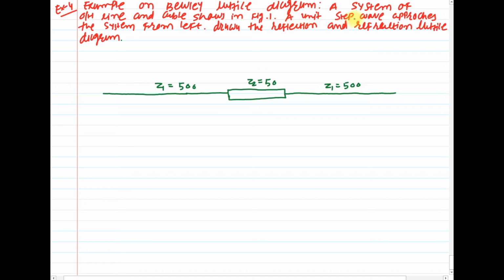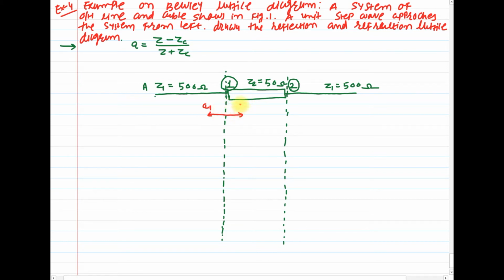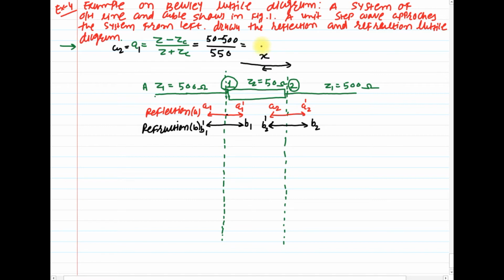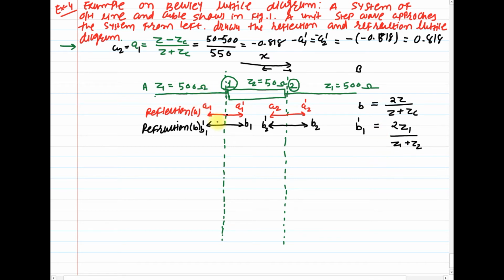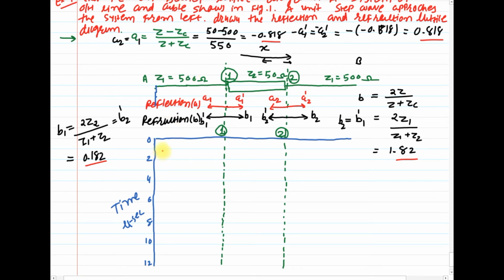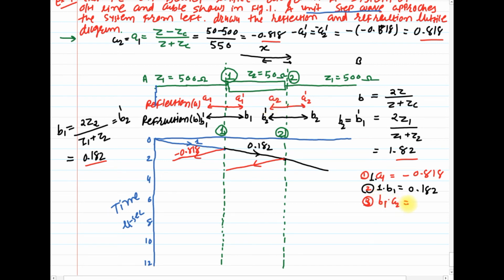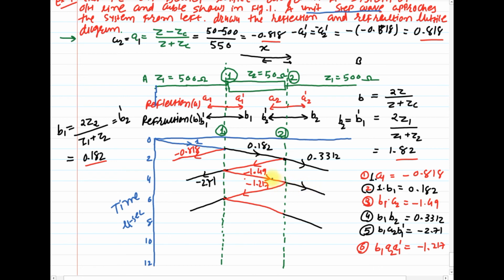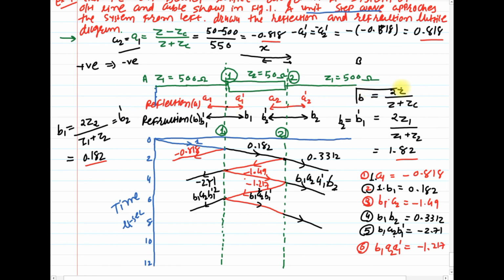8. Example 2 based on Bewley Lattice diagram_MP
From 19:45 Min consider the following change in the answers:
3) b1*a2= -1.49 instead of that consider -0.149
5) b1*a2*b1'= -2.71 instead of that consider -0.271
6) b1*a2*a1'= -1.21 instead of that consider -0.121